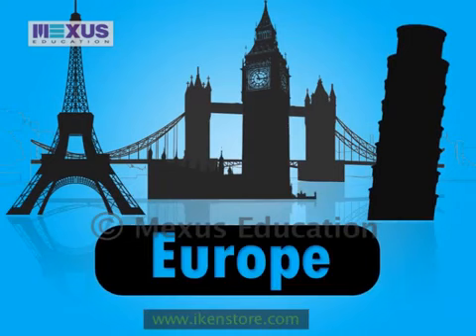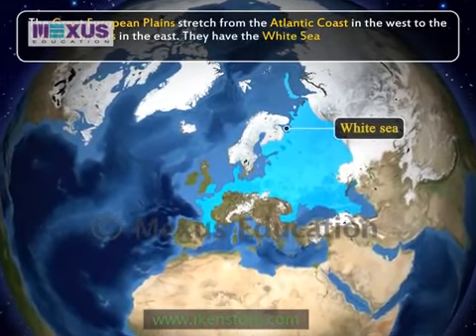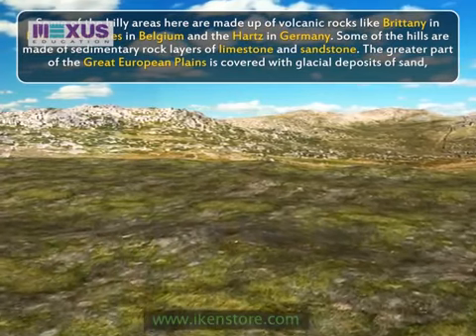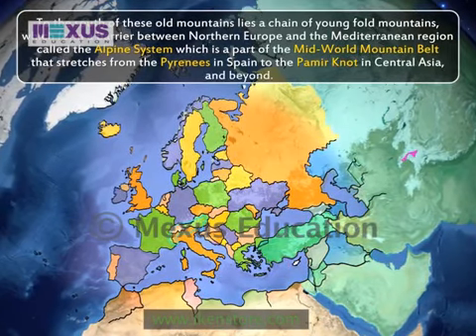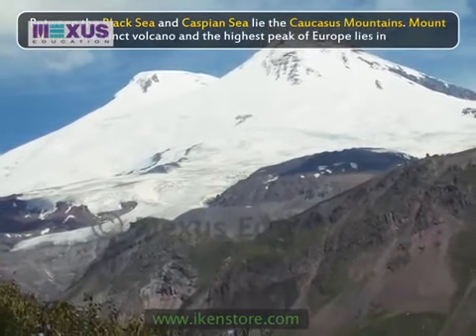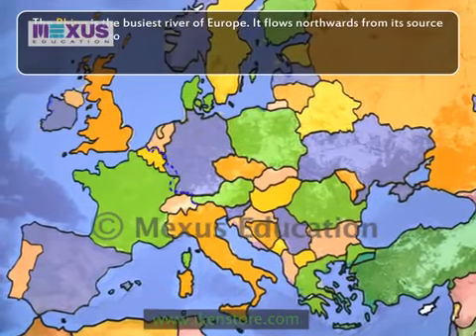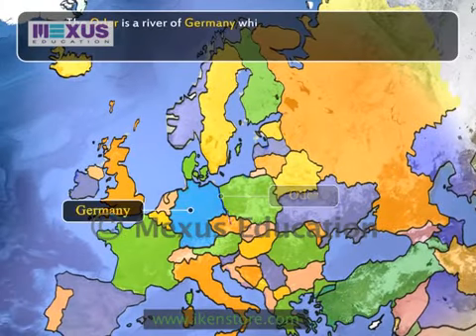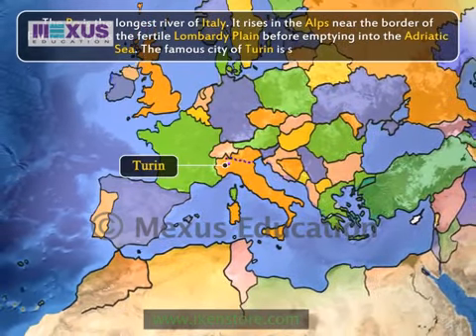15 Europe Physical Features